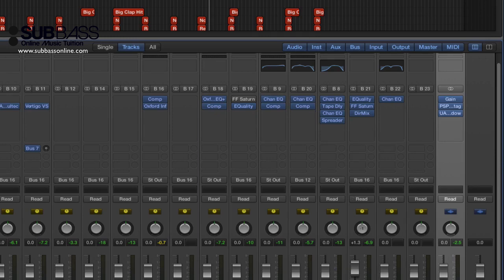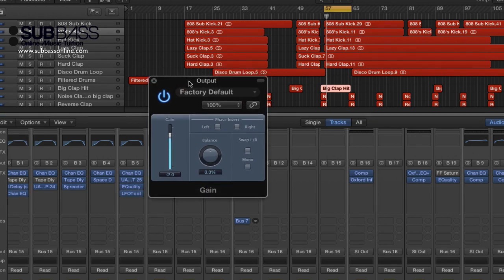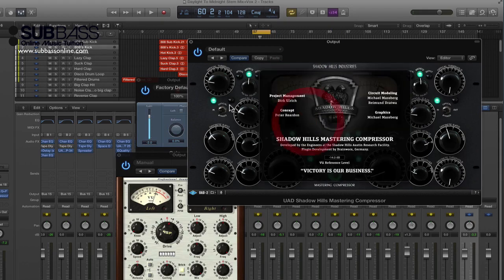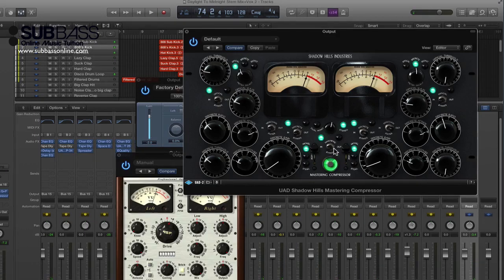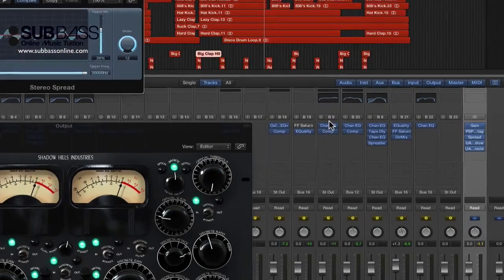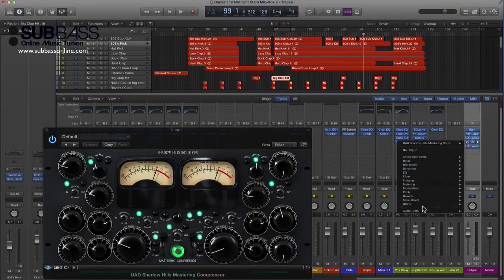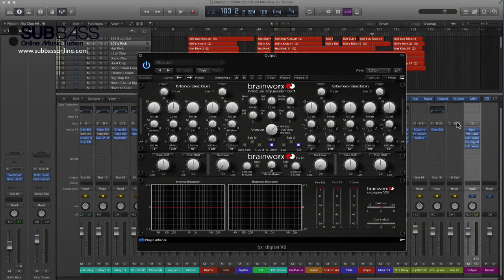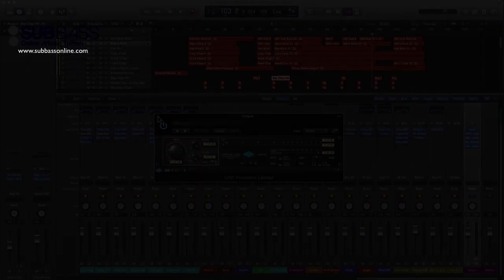Mixing and Mastering with D Ramirez - The Master Chain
Free online music production tutorial with top international producer D.Ramirez

Check out and purchase the full course for just £89.99

Mixing and Mastering with D.Ramirez

With the Mixing and Mastering online music production course, you will learn how to get your music sounding fat, crisp and ready to play on the biggest systems. Follow D.Ramirez one of the worlds top electronic music producers as he Mixes and masters his latest track right before your eyes. From the very basics of working with stems, to compression, limiting and mix-down techniques. D.Ramirez will recommend his favorite plug-ins and show yu how to apply them to your music to make it sound huge!!

This a fantastic course for the more experienced producers looking to take their music that one stage further...

This course is for Intermediate and advanced logic users and music producers, and will be great to users of earlier versions of Logic looking to expand their skills in Logic X.

You can watch the videos as many times as you like, the course notes are yours to keep and download onto your computer, aswell as a free sample pack with samples from top producer D.Ramirez

Section 1 - Lesson 1 Mixing Environment
Section 1 - Lesson 2 Room Treatment
Section 1 - Lesson 3 Headphones
Section 1 - Lesson 4 Working with stems

Section 3 - Lesson 2 Pe-master Sidechaining
Section 3 - Lesson 3 Mix Tip Don't be seduced by treble
Section 3 - Lesson 4 Mix Tip Aviod Low Frequency Rumble
Section 3 - Lesson 5 Mix Tip Bus Your Double Sounds
Section 3 - 6 Mix Tip Learn To EQ like the pros
Section 3 - Lesson 7 Mixing the kick drums
Section 3 - Lesson 8 Mixing the Claps
Section 3 - Lesson 9 Mixing the Loop and Hats
Section 3 - Lesson 10 Master Bus Compression
Section 3 - Lesson 11 Mixing the Bass Lines

Section 4 - 1 Intro to vocal production
Section 4 - Lesson 2 Tightening Up The Vocal Performance Using Flex Time
Section 4 - Lesson 3 Using Vocalign
Section 4 - Lesson 4 Bouncing Vocalign In Place
Section 4 - Lesson 5 Using Strip Silence on Vocals
Section 4 - Lesson 6 Tuning Vocals In Flex Pitch
Section 4 - Lesson 7 Mixing The Female Vocal PT1
Section 4 - Lesson 7 Mixing The Female Vocal PT2
Section 4 - Lesson 8 Bouncing the female vocal PT1
Section 4 - Lesson 9 Mixing Female Vocals PT2
Section 4 - Lesson 10 Mixing Male Vocals PT1
Section 4 - Lesson 11 Mixing Male Vocals PT2
Section 4 - Lesson 12 Mixing Female Vocals into the track
Section 4 - Lesson 13 Mixing Male Vocals into the track
Section 4 - Lesson 14 Adding Delay And Reverb To The Vocals

Section 5 - Lesson 8 Mixing Piano and Extra Vox
Section 5 - Lesson 9 Final Thoughts And Mix Tweaks

Section 6 - Lesson 1 Mastering Intro
Section 6 - Lesson 2 Mastering Chain
Section 6 - Lesson 3 Vintage Warmer and Compressor
Section 6 - Lesson 4 Brainworx BX Digital V2 EQ
Section 6 - Lesson 5 Working with stems
Section 6 - lesson 6 Saturation
Section 6 - Lesson 7 Limiting and Loudness